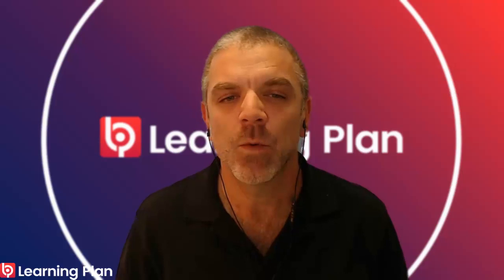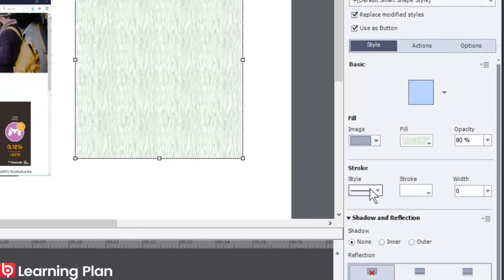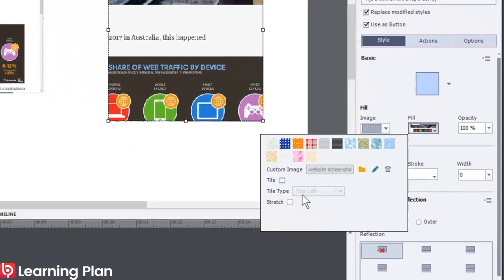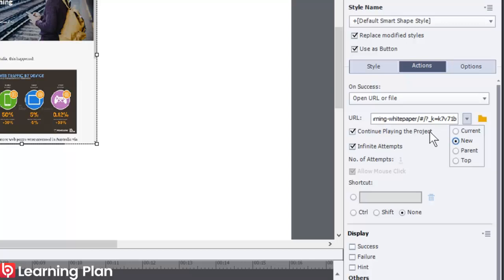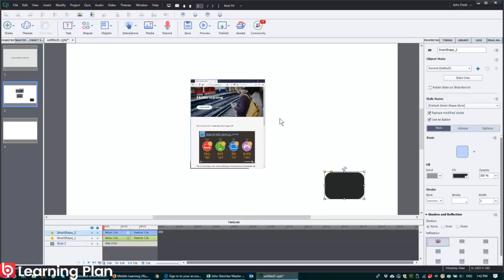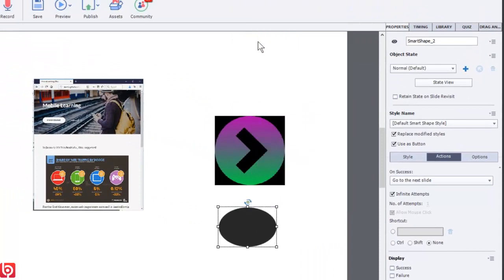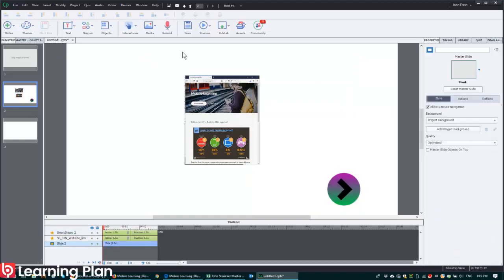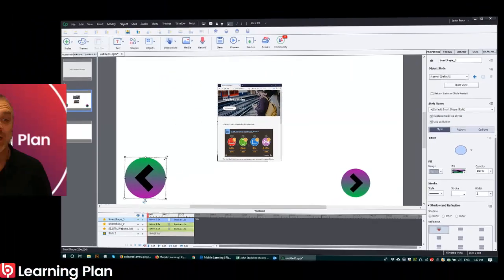Adobe Captivate - Using Images as Buttons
In this video, we'll show you how to use an image as a button, and also create rollover effects with the image, or the while working with one object on the timeline and slide.
A more efficient way to work with images and buttons / shapes using Adobe Captivate